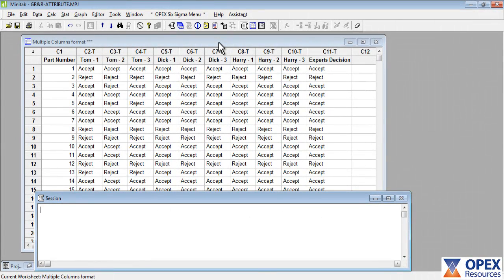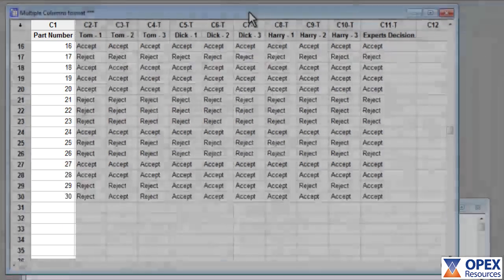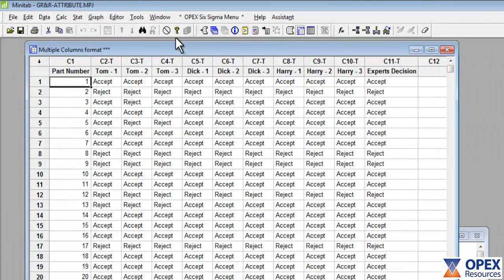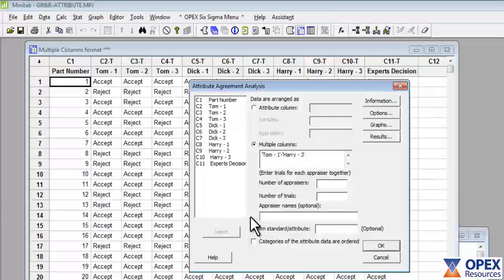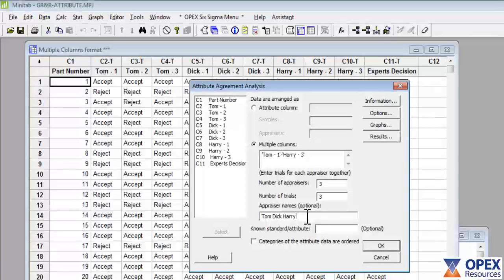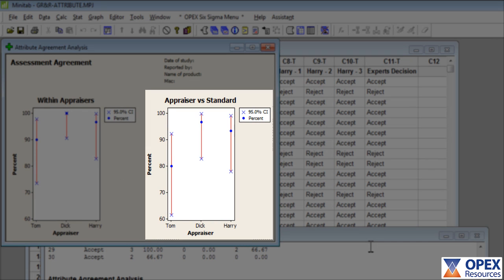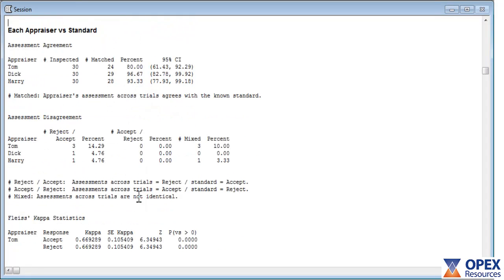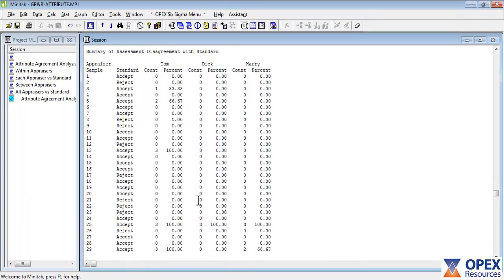Attribute Gauge R&R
This short Minitab video demonstrates how to complete the Attribute Gauge R&R example from the 'Lean Six Sigma and Minitab' guide, published by OPEX Resources.